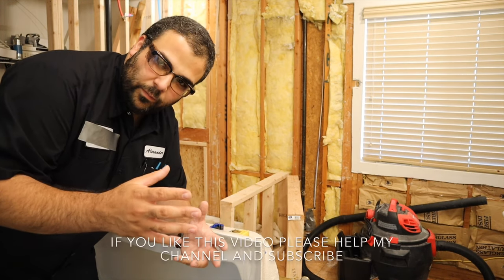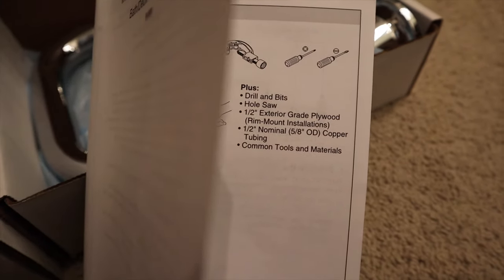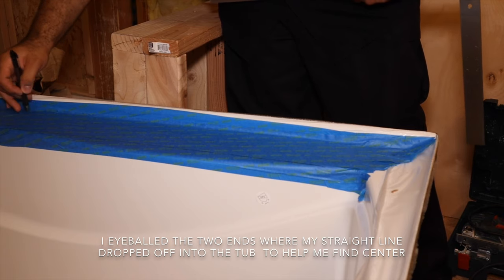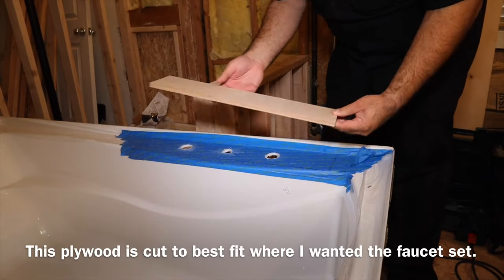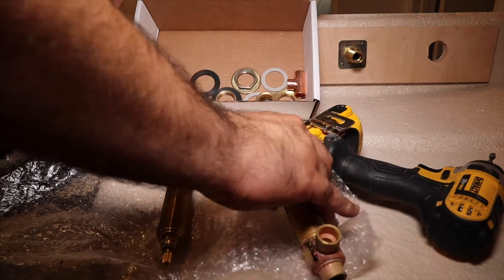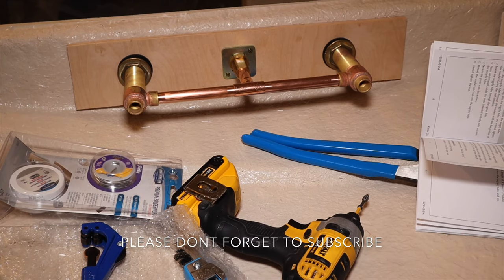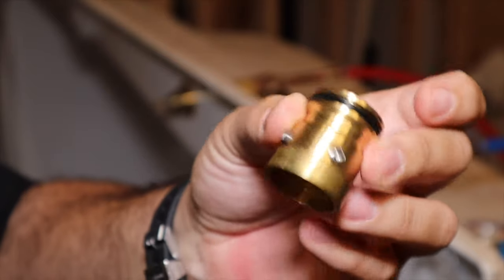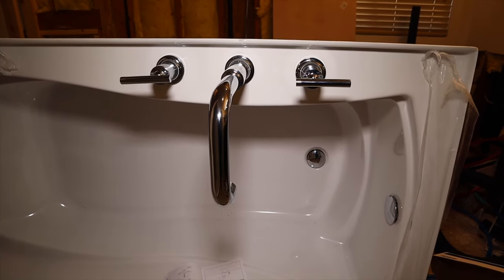Pt 2 DIY Kohler Purist Faucet Valve Install Mariposa Bathtub Home How To Bathroom Remodel Renovation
Sorry for the bad audio, it didn’t sound that bad when I was editing it, I don’t know what happened.

This is Episode 2 in a series of upcoming videos showing how to install a new Kohler Bath Tub. In this video I work on installing the faucet valve set and the faucet kit. I have also included the unbox on the drain kit for the tub as well. The Tub itself is a mariposa 6 foot long bathtub. The drain trim and faucet set in the upcoming videos is a part of the purist line from kohler. This tub, drain kit as well as the faucet set was all purchased at Pacific sales, the silicone, tools and plumbers putty were purchased at Lowe’s. I hope this is some good DIY coverage to maybe be helpful in your home improvement project
I couldnt find everything I used on this project on amazon but here is a list to help get you started, I hope it helps, if you order something using these links it helps my channel as I am a part of the amazon affiliate program:
1-1/8" Lennox Hole Saw
1-1/2" Lennox Hole Saw
Hose Torch
MAP Gas
Solder With Flux
Best Drill and Impact Set I've ever owned:
DeWalt 20V Impact Drill Kit
Camera Gear Used:
My Recording Supplies:
Panasonic GH5
Canon EOS M50
GoPro Hero 7 Black
VP83 Microphone
Amazon Basics Tripod
Video Light
EOS M50 Camera Cage
Camera Cage Handle W/Cold Shoe
iPhone XS Max
Editing done on: iMovie on iPhone